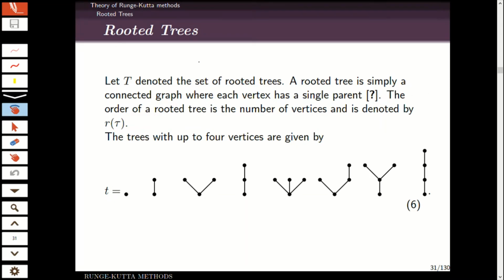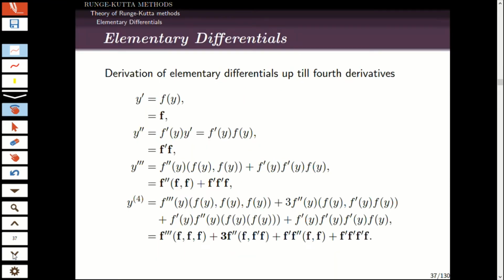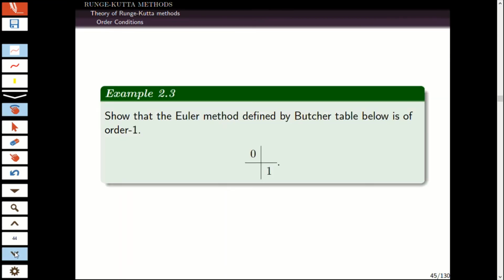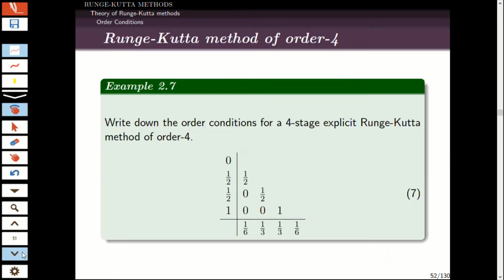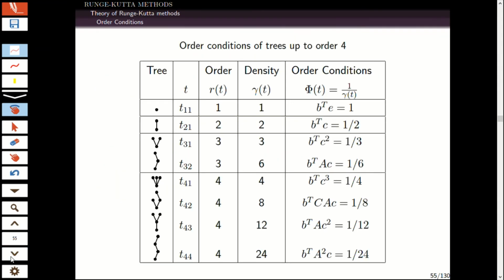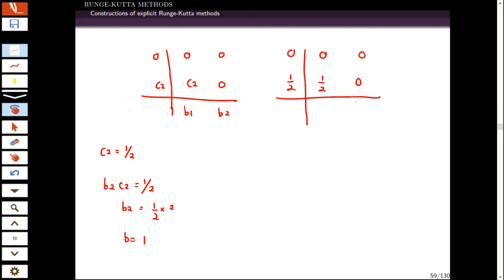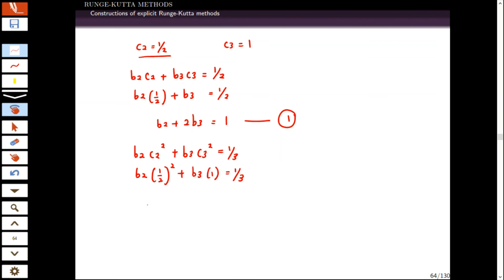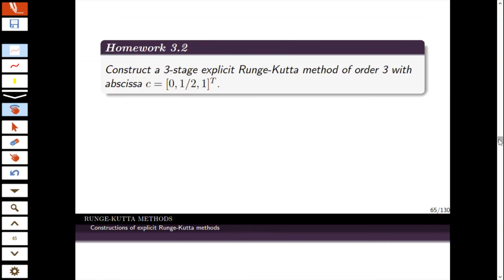The Theory of Runge-Kutta Methods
The theories of RK methods such as rooted tress, order conditions, elementary functions and elementary weights are given in this video.